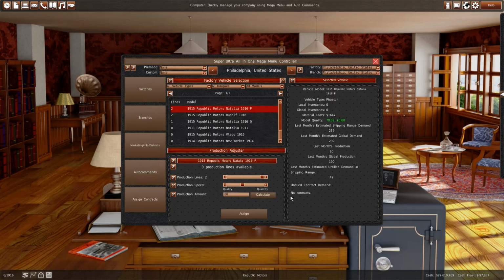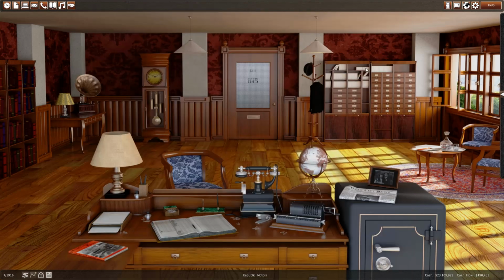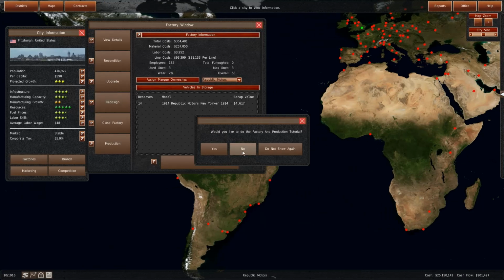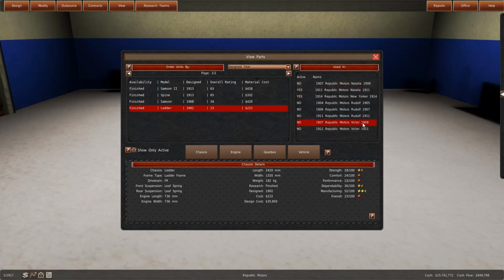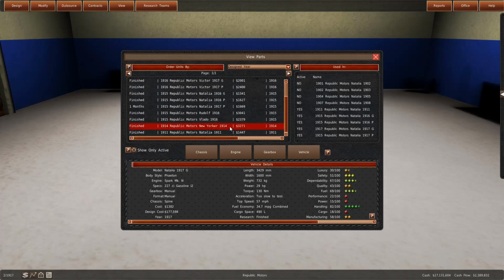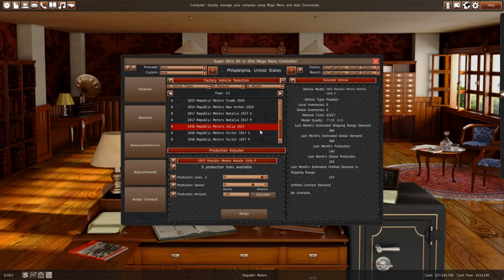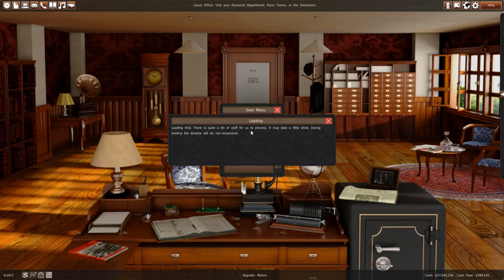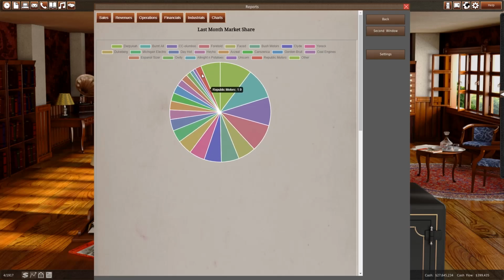Let's play GearCity - Republic Motors - part 18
The cars we drive say a lot about us.

¬ Alexandra Paul

From GearCity Steam page: "Have you ever dreamed of running your own car company? Thousands have tried, and many have failed. What made business leaders such as Henry Ford, William Durant, and Karl Benz so great? Could you ever accomplish what they did?

Now is your chance to find out. GearCity is a realistic historically focused economic simulation of the global automobile industry. Unlike tycoon games, GearCity has not been simplified. It is a complex, realistic, in-depth management sim that will take several hours to grasp and hundreds of hours to master. Thousands of players across the globe and industry professionals from automotive engineers to economics professors have praised the game’s intricate details."